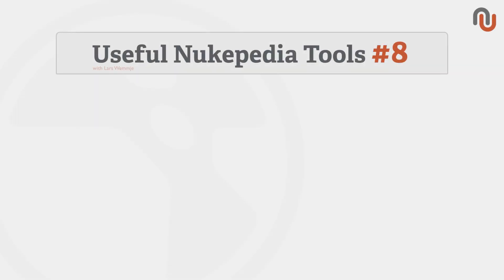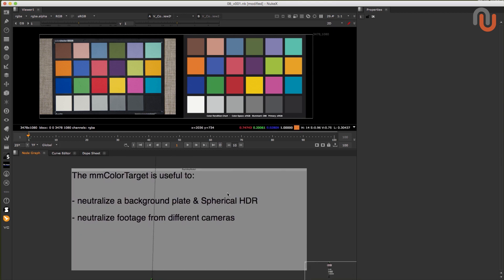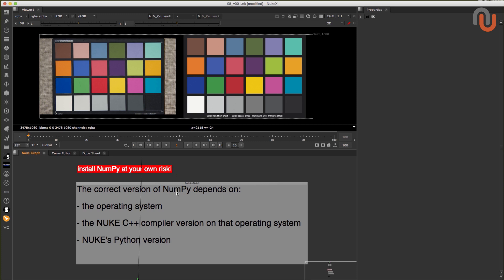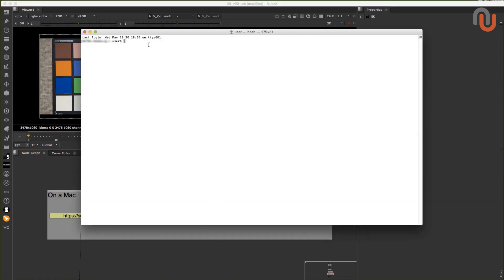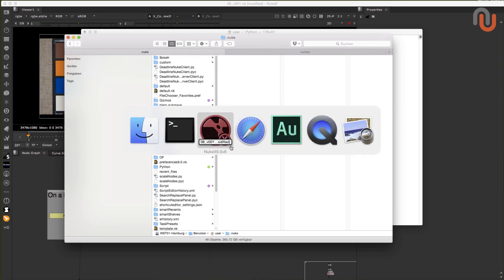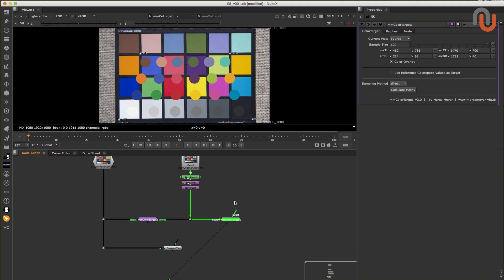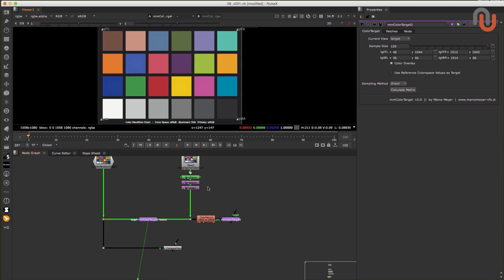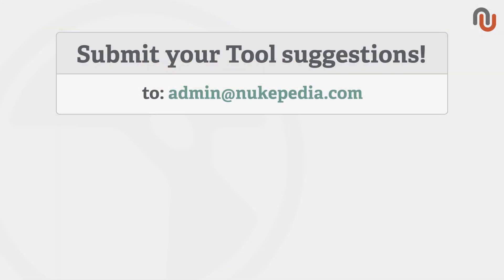Useful Nukepedia Tools 08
mmColorTarget by Marco Meyer